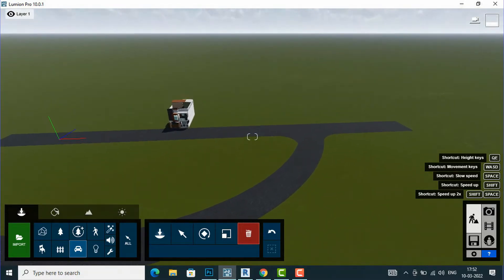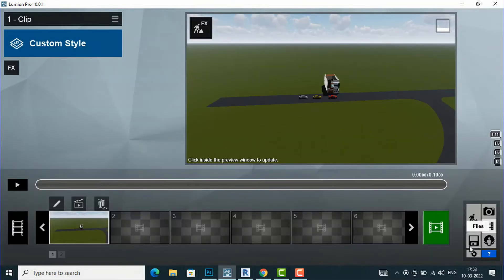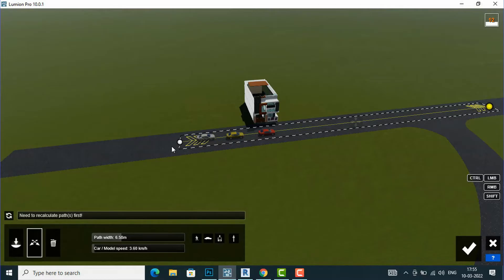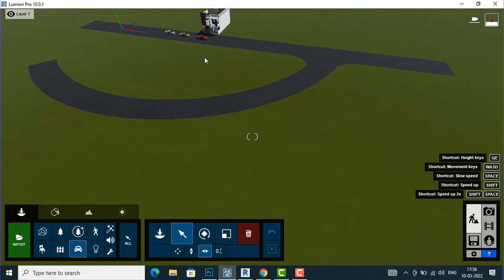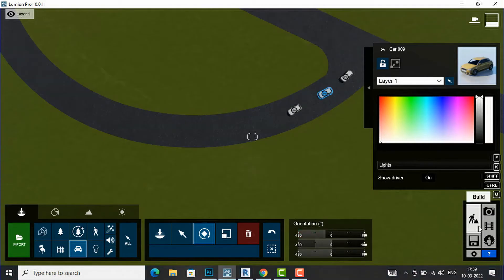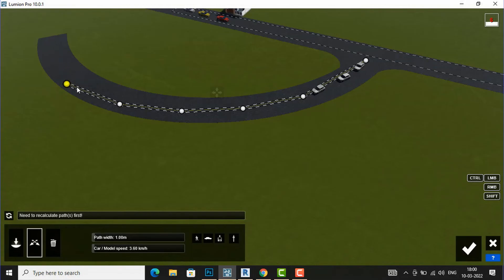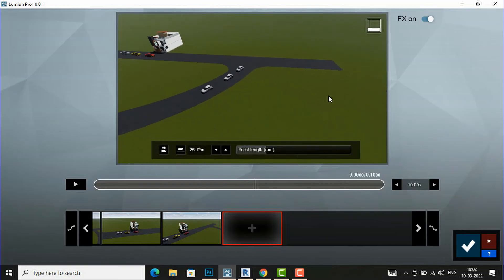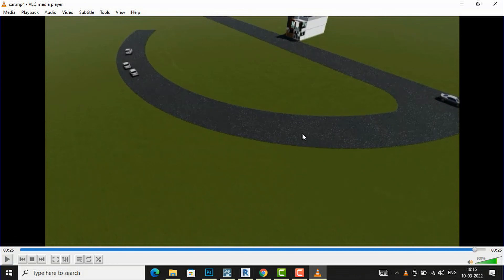MASS MOVE TOOL IN LUMION 10(CLASS 8)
How to use mass move tool in Lumion 10 is explained
mass move lumion
mass move lumion 11
lumion mass move tutorial